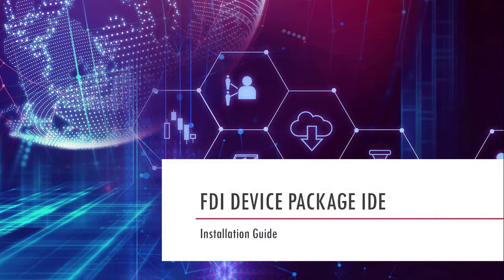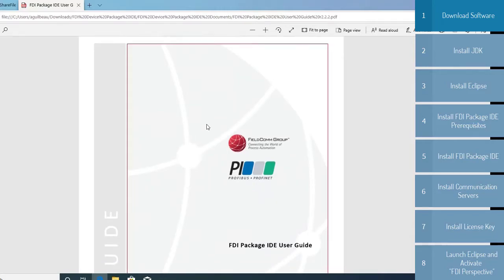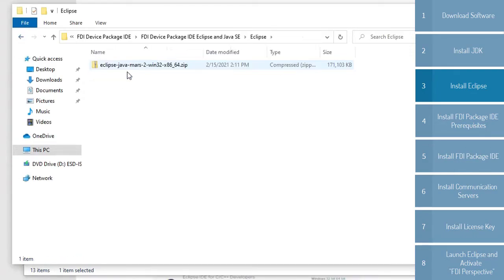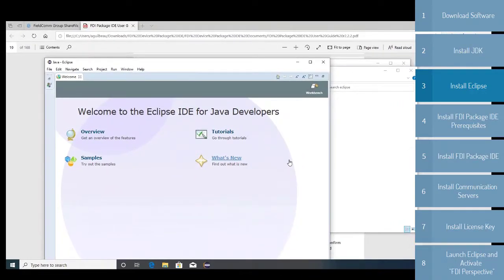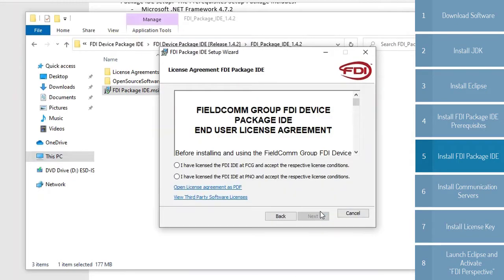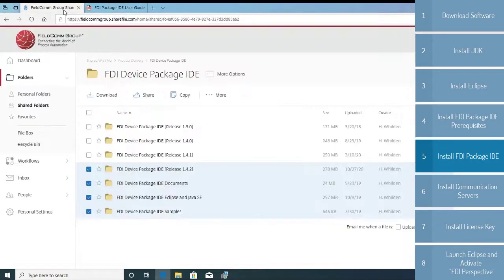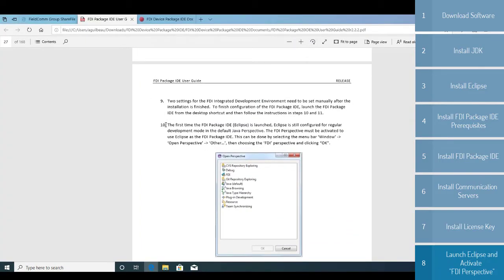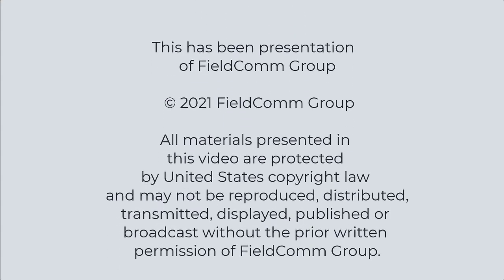FDI-IDE Installation Guide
This is a step-by-step guide for developers who would like to learn how to install and run FDI-IDE.